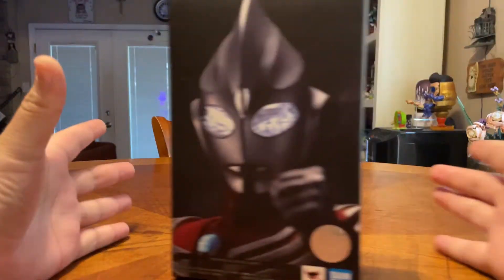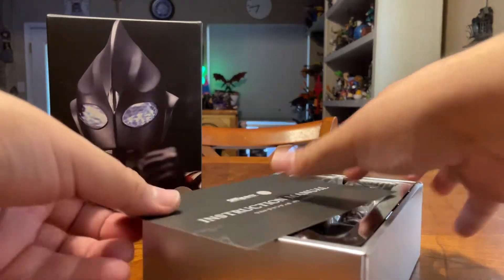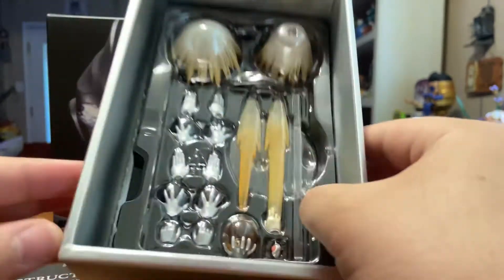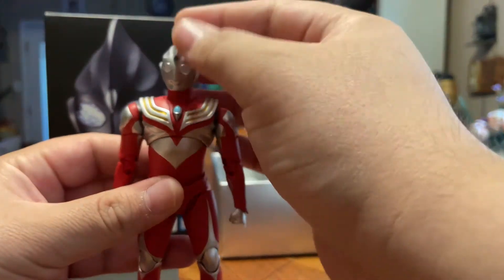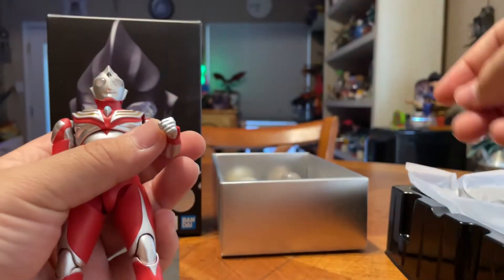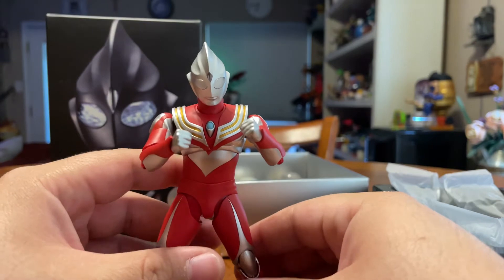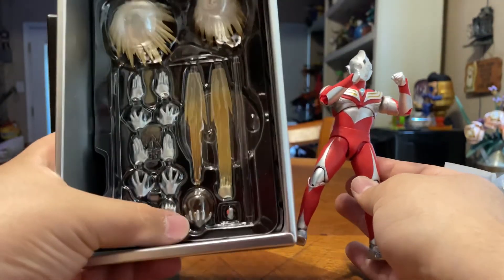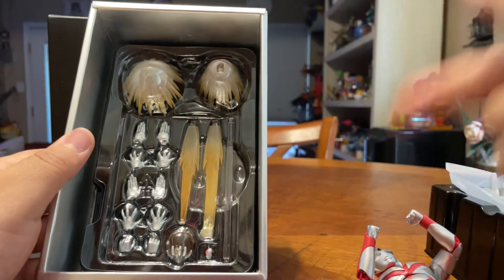Ultraman Tiga power type toy unboxing